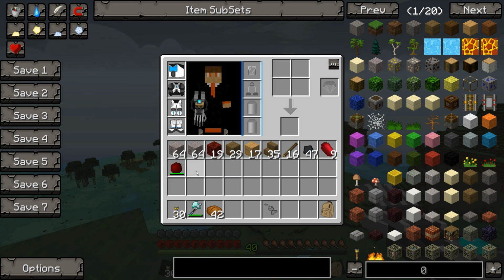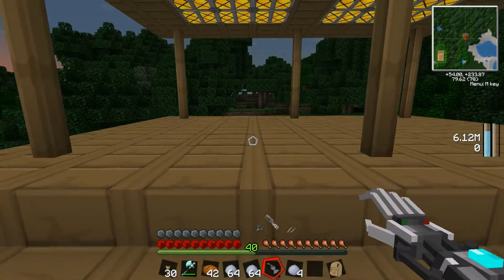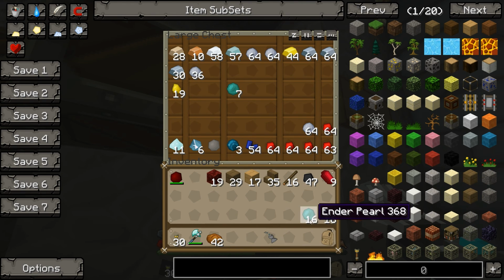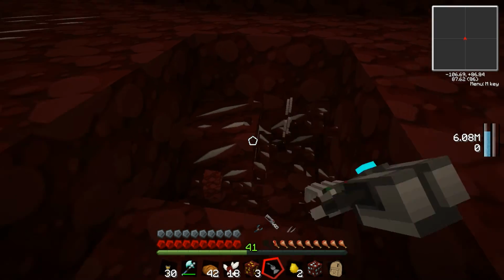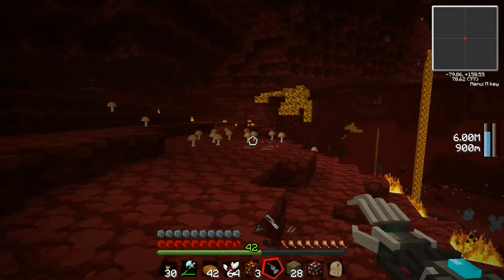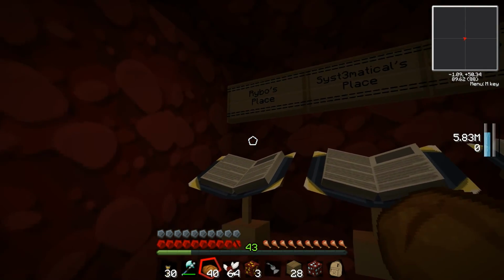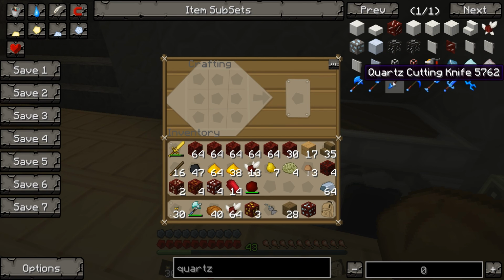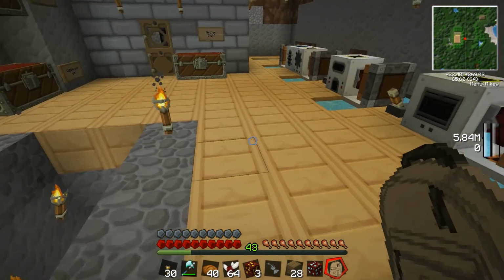Minecraft Tekkit Server Episode 4 [ Equivalent Exchange and a Quartz Cutting Knife! ]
Discussing the importance of Equivalent Exchange, specially in the early stages. How to use the Quartz Cutting knife as a replacement for the Buildcraft Assembly Table. This is much quicker for getting your Applied Energistics ME Network started. Of course a trip to the Nether for some easy quartz farming is needed for materials!

This is the newest version of Tekkit for Minecraft 1.5.2. It is Tekkit 1.1.8 from your Technic Launcher!

It is a semi private server! All slots are currently full, I will post openings as they arise on my Youtube channel.

I am using a modified Sphax PureBDCraft texture pack!